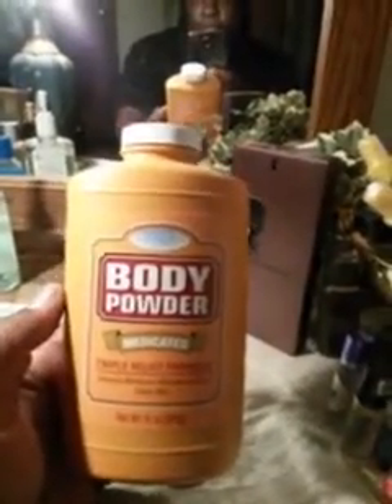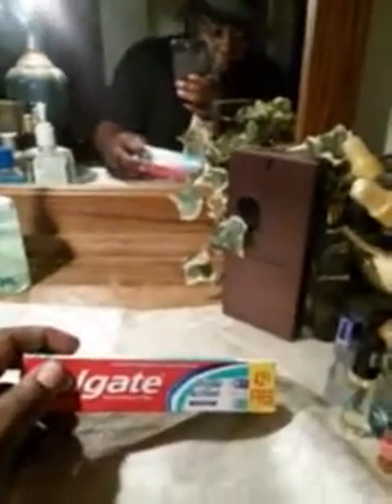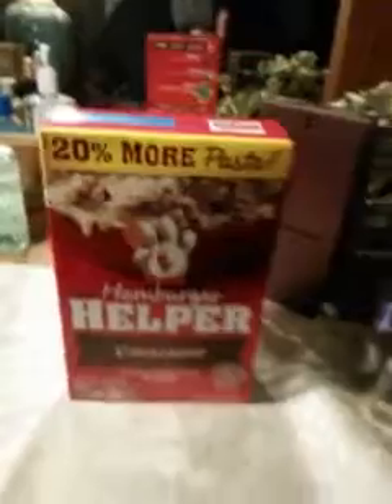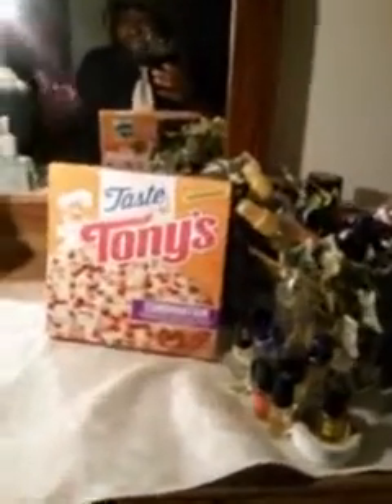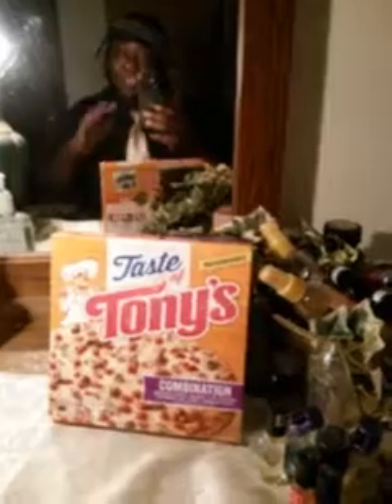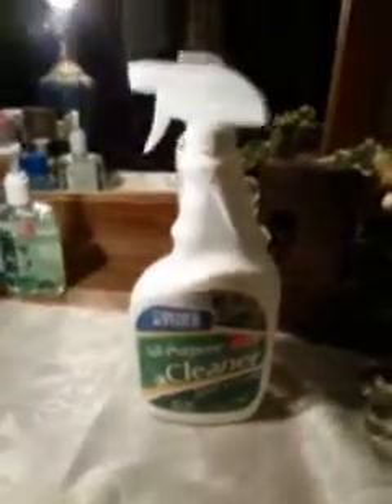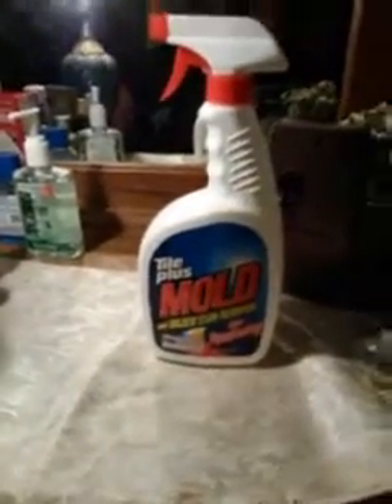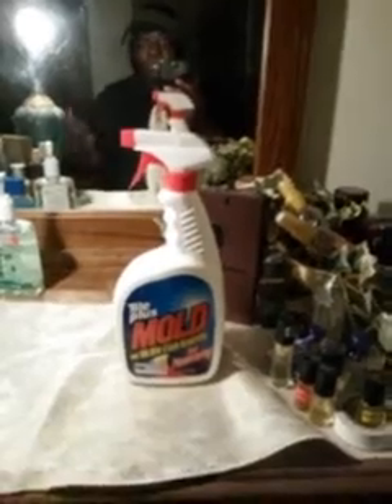Aug 4th 2015 dollar tree haul enjoy